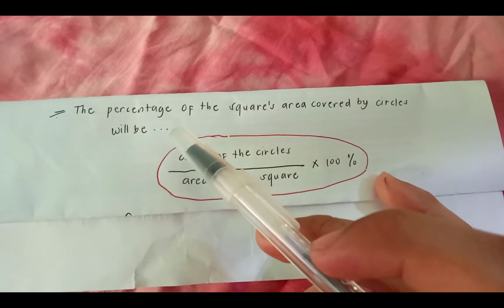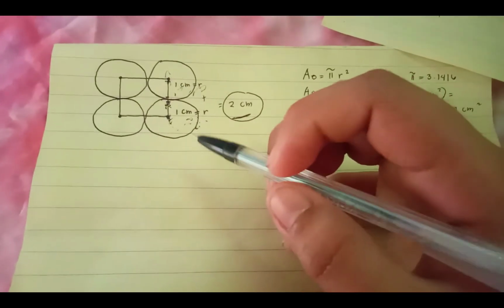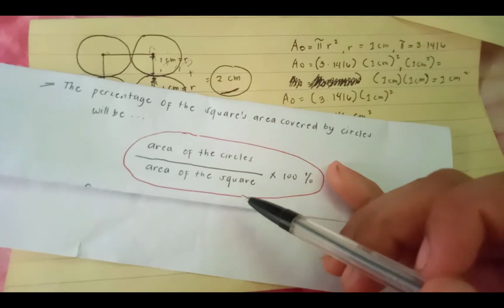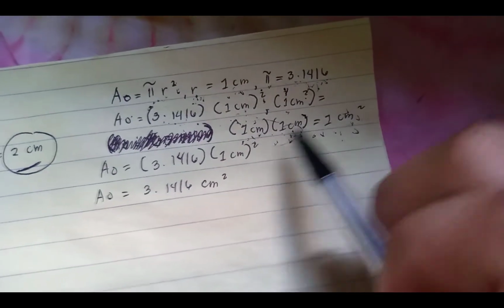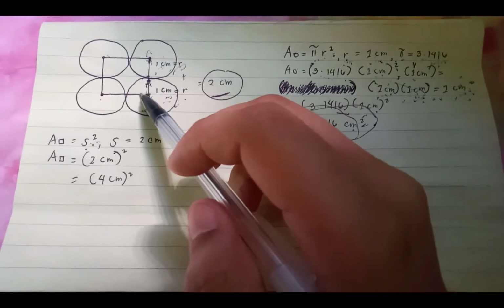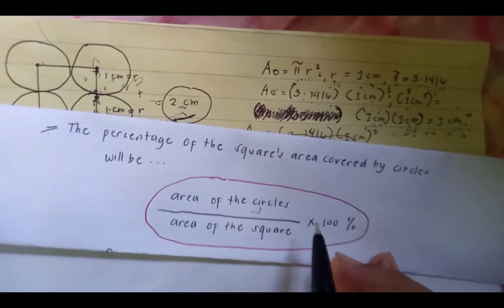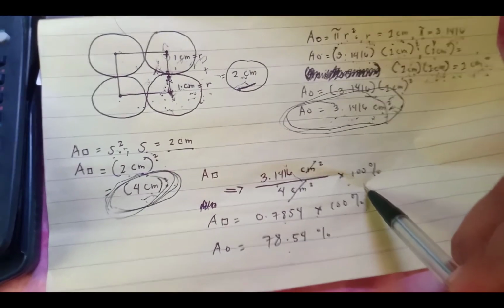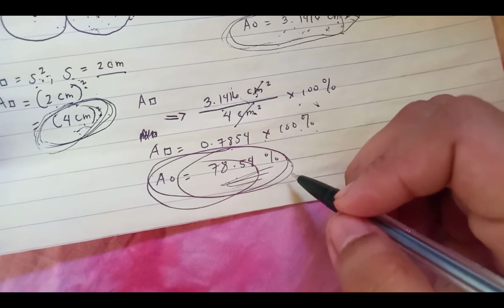Mathematics in the Modern World: Packing Problems